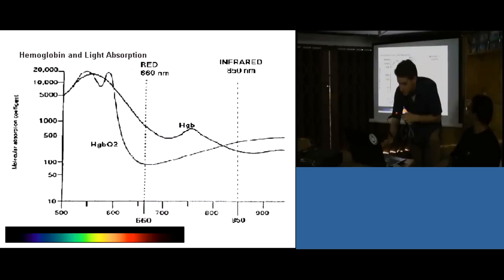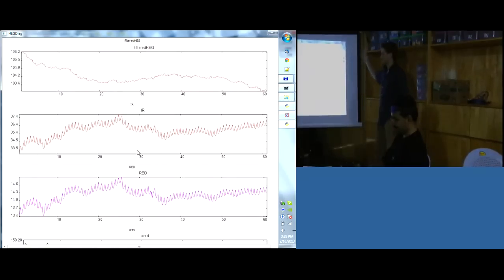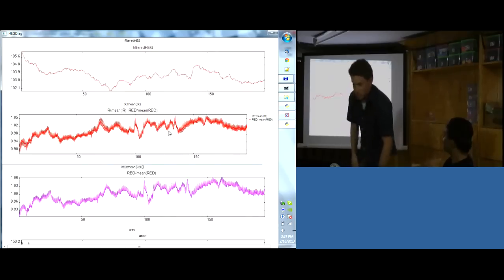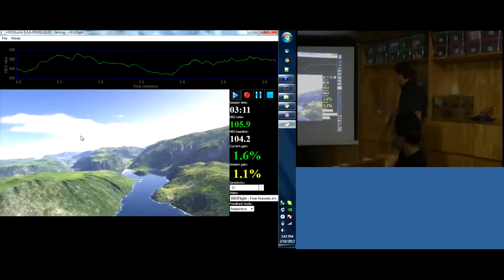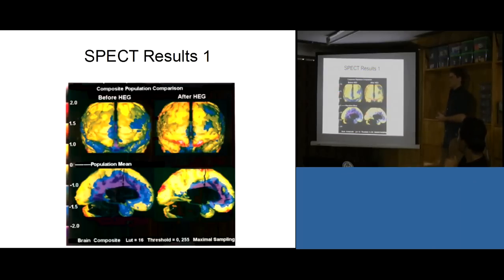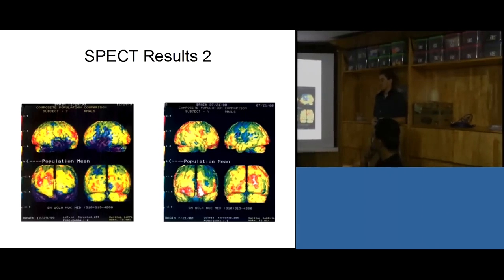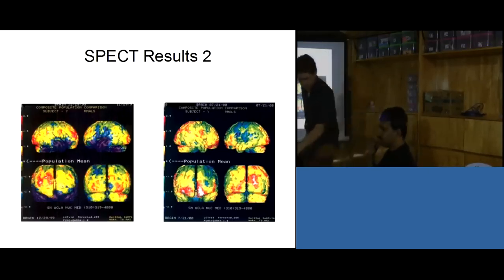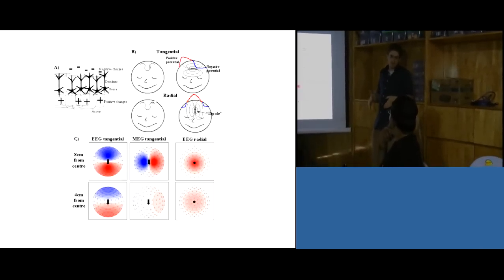Jonathan Toomin: HEG/near-infrared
Jonathan Toomin:  HEG/near-infrared on 16/02/2012 - Bangalore Python User Group Meeting in CIS, Domlur, Bangalore